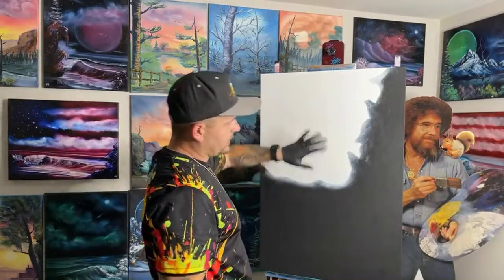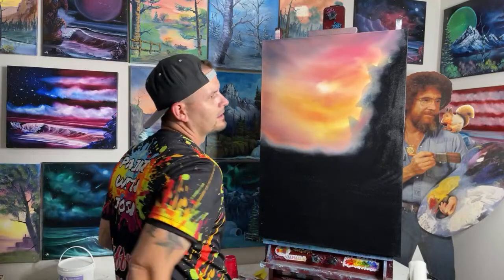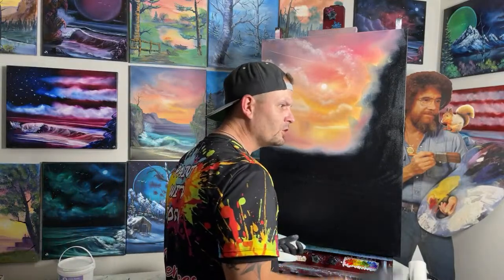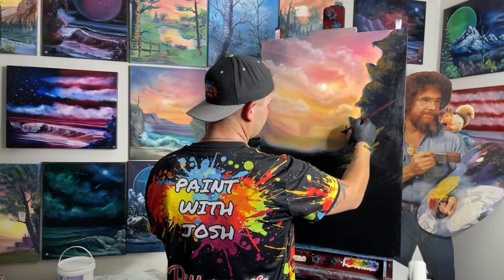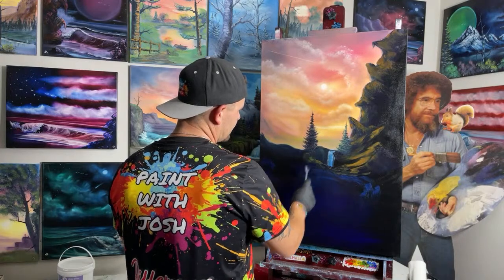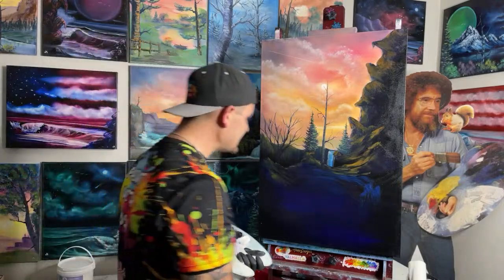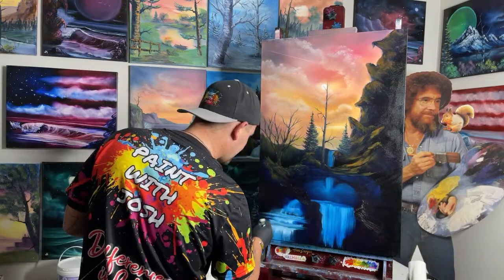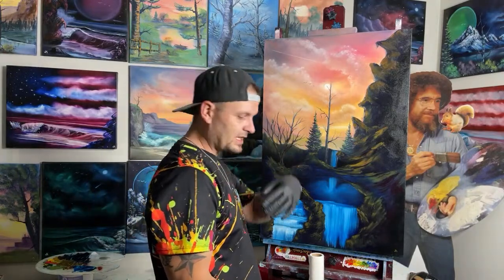Desert Canyon Waterfall - LIVE Oil Painting Tutorial on 24x36 Canvas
Today we painted on 16 x 20" Canvas using Thick Oil Paints and either Liquid White for white canvases or Liquid Clear for black canvases! Colors will be listed below. I look forward to seeing your painting! send in pics via Facebook Messenger

Colors : Dark Sienna, Van Dyke Brown, Sap Green, Phthalo Green, Phthalo Blue, Alizarin Crimson, Midnight Black, Cadmium Yellow, Yellow Ochre, Bright Red & Titanium White